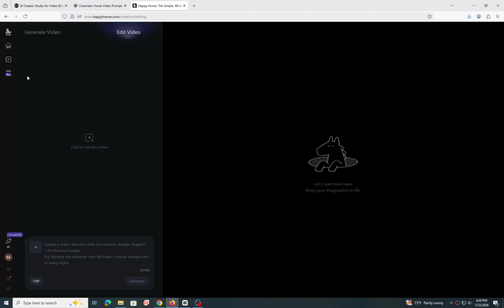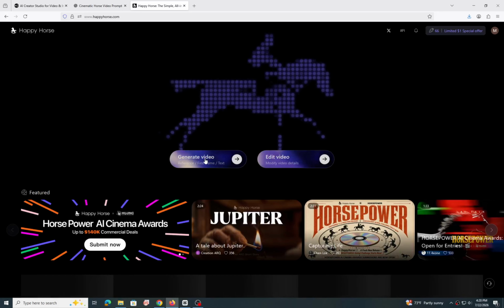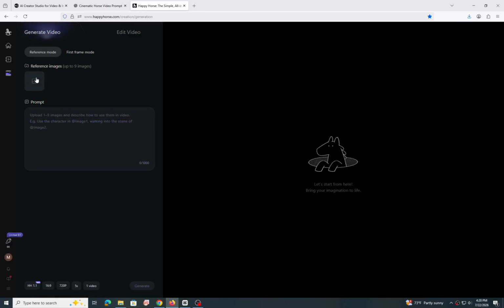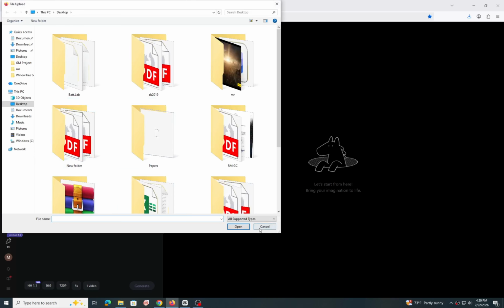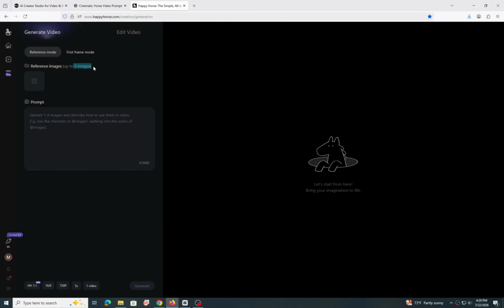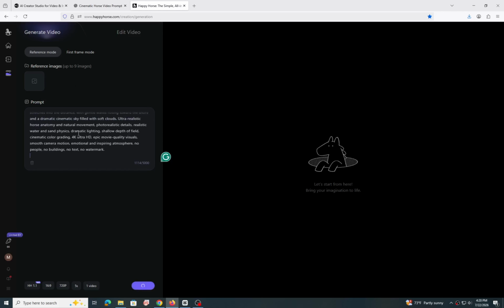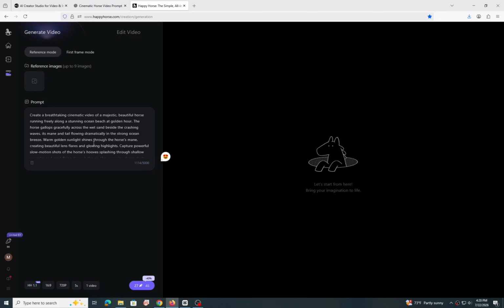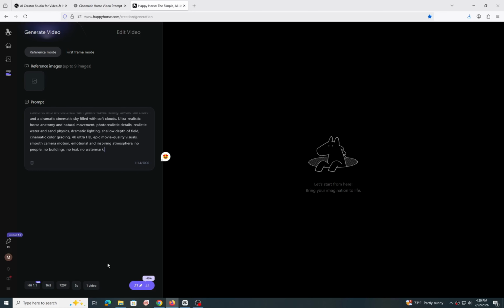HappyHorse 1.1 VS Seedance2.0! Is This the Best AI Video Generator in 2026? FREE and Unlimited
🚀 HappyHorse 1.1 is one of the newest AI video generators that's attracting creators looking for an alternative to Seedance2.0. If you're searching for the best AI video generation tool, this video explores why many users are interested in HappyHorse 1.1 and how it compares with today's popular AI video models.

Can HappyHorse 1.1 outperform Seedance2.0? In this video, we break down its features, strengths, and real-world use cases so you can decide which AI video generator best fits your workflow.

✅ HappyHorse 1.1 Overview

✅ Text-to-Video Generation

✅ Image-to-Video Animation

✅ Multiple Reference Images

✅ Character Consistency

✅ AI Audio Generation

✅ Cinematic Video Creation

✅ Best Prompting Tips

✅ HappyHorse 1.1 vs Seedance2.0 Comparison

⭐ Why Some Creators Prefer HappyHorse 1.1
✔ Better support for multiple reference images
✔ Strong character consistency across scenes
✔ Built-in AI audio generation
✔ Faster creative workflow
✔ Great for cinematic storytelling
✔ Suitable for YouTube Shorts, TikTok, Instagram Reels, marketing videos, and AI filmmaking

Whether you're a content creator, filmmaker, digital marketer, or AI enthusiast, this guide will help you understand why HappyHorse 1.1 is becoming a popular choice alongside Seedance2.0 and other leading AI video generators.